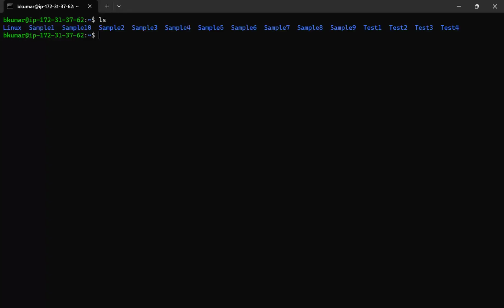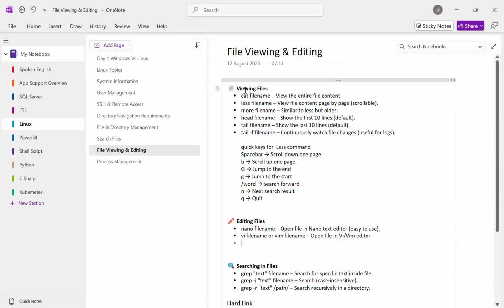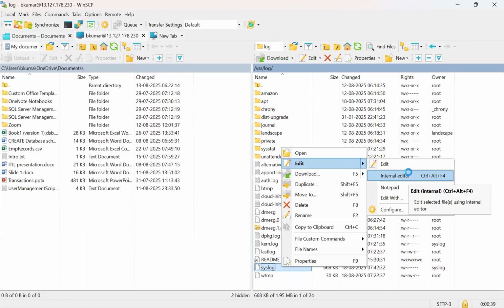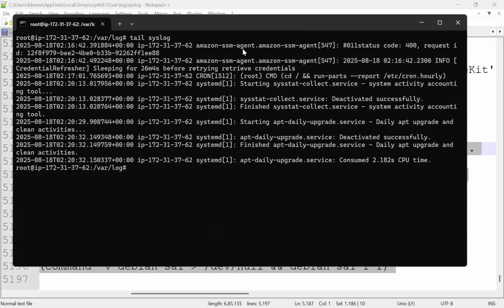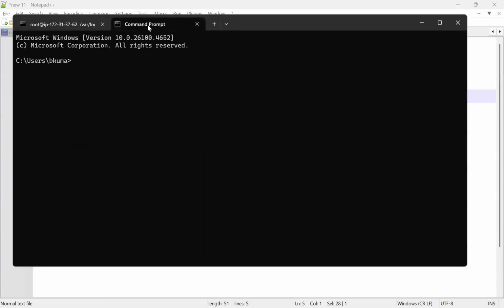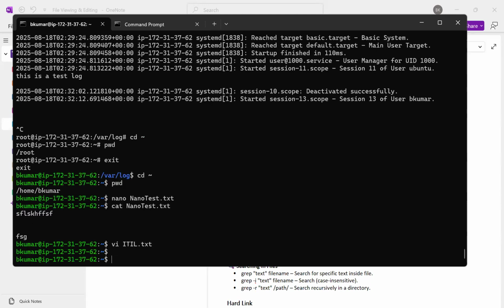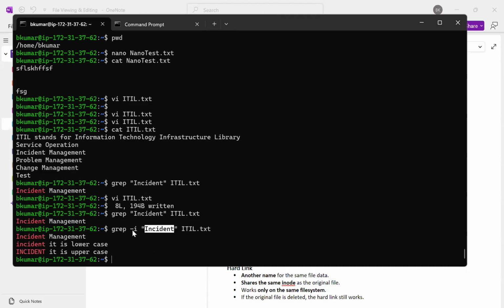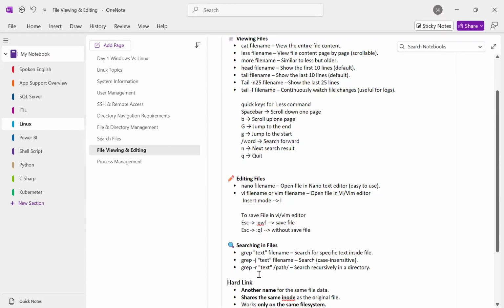Day 4 File Read & Editing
Want to become a Linux Administrator, Application Support Engineer, Production Support Engineer, or DevOps Engineer? Then mastering Linux file handling is one of the most important skills you'll need in every IT job.

In this practical Telugu session, you'll learn how to read, search, monitor, and edit files using the most commonly used Linux commands with real-time examples.

📌 In this video you'll learn:
✅ cat – View complete file content
✅ less – Read large files page by page
✅ more – Basic page-by-page file viewer
✅ head – Display first 10 lines of a file
✅ tail – Display last 10 lines of a file
✅ tail -n 25 – Show last 25 lines
✅ tail -f – Monitor log files in real time

⌨️ Quick Keys for less Command
✔ Spacebar – Next page
✔ b – Previous page
✔ g – Go to first line
✔ G – Go to last line
✔ /word – Search text
✔ n – Next search result
✔ q – Quit

📝 Editing Files
✔ nano – Beginner-friendly text editor
✔ vi / vim – Most powerful Linux editor used by professionals

💾 Save & Exit in Vi/Vim
✔ Esc → ! → Save and Exit
✔ Esc → ! → Exit Without Saving

🎯 This session is perfect for:
• DevOps Aspirants
• Cloud Engineers
• System Administrators
• Students preparing for IT interviews

📚 Practice every command shown in the video to build real-world Linux confidence.

👍 If you found this video useful:
✅ Comment your practice results or doubts below